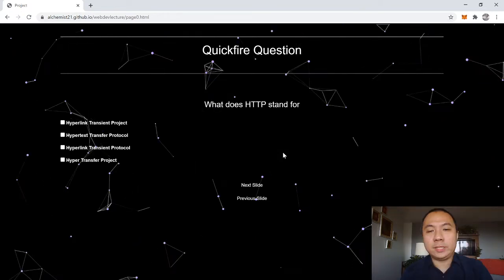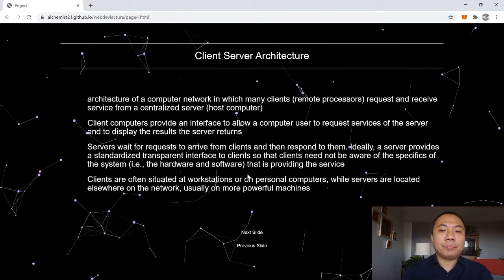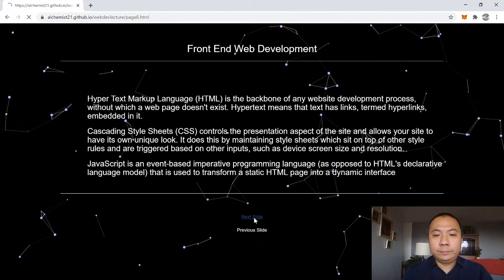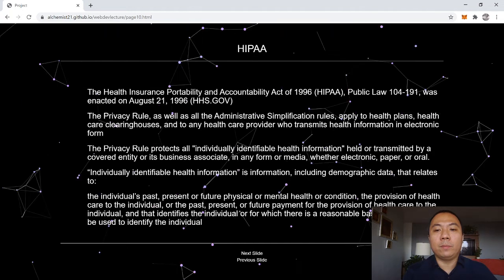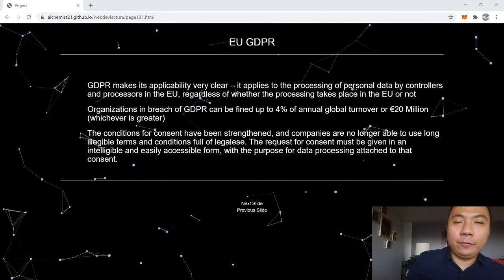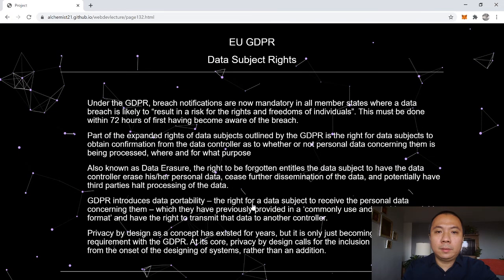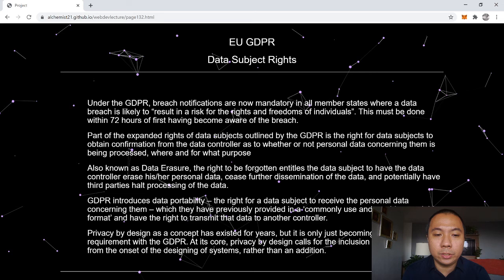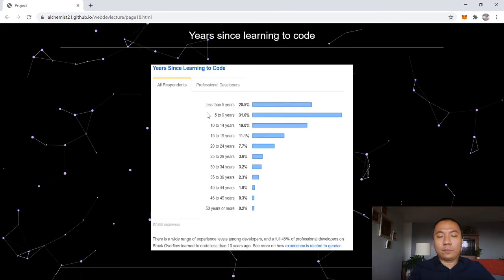WEB DEVELOPMENT IN HEALTHCARE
WEB DEVELOPMENT IN HEALTHCARE USING HTML, CSS AND JAVASCRIPT